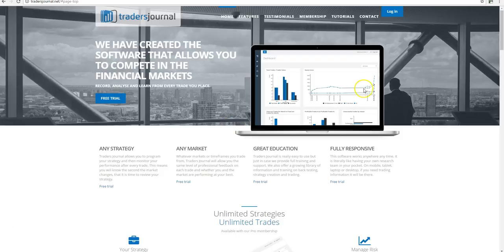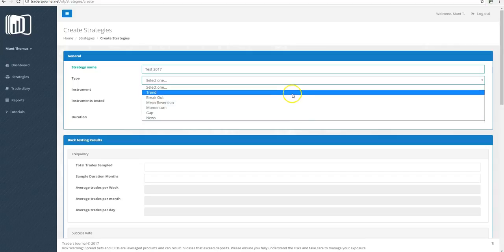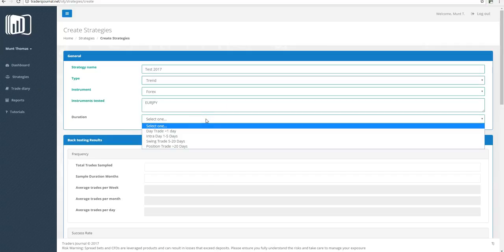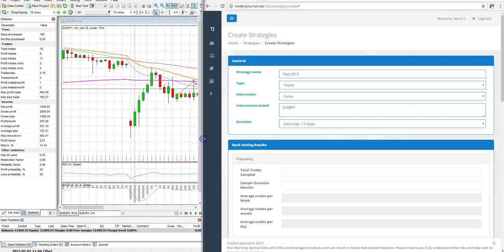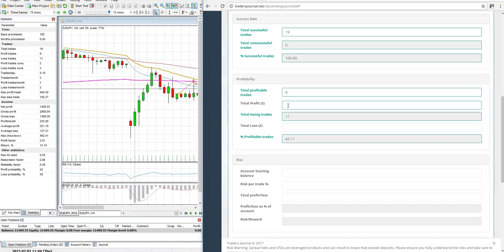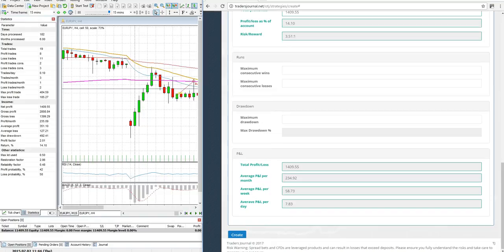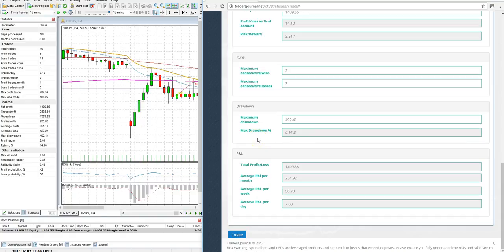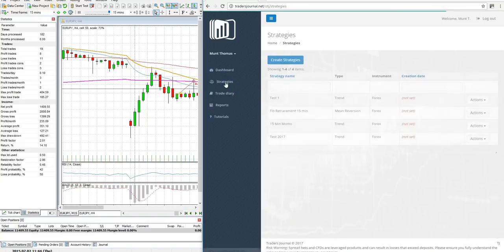TradersJournal.net - How to enter a strategy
A how to video about entering a new trading strategy on the TradersJournal.net platform.